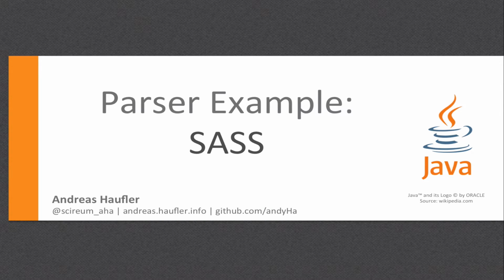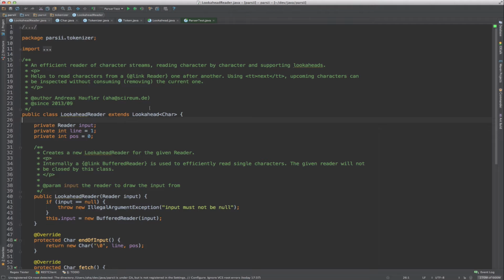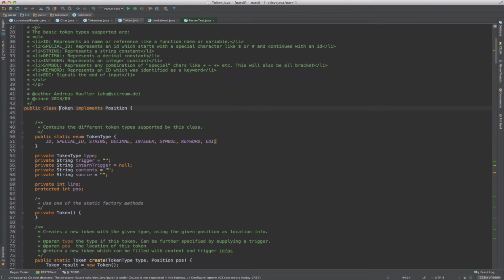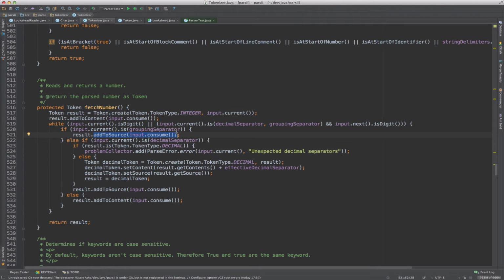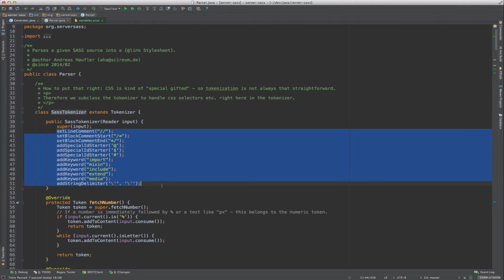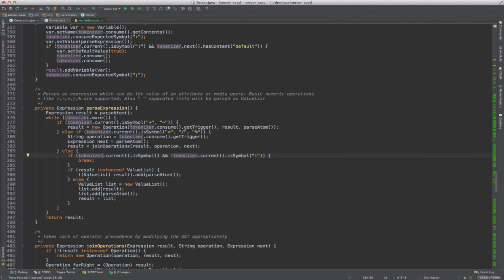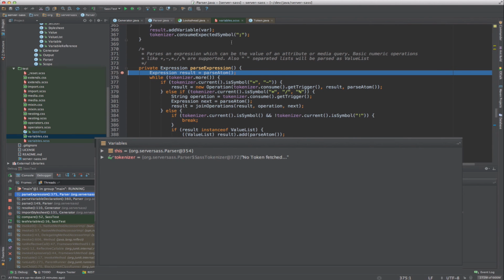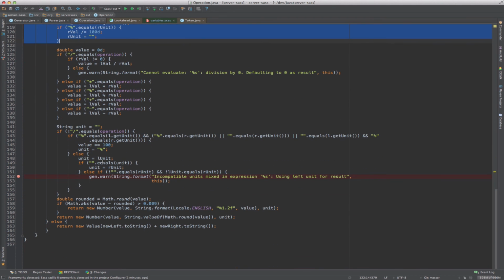Java #3 - Parsing Sass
Shows how to use the parsii library to parse Sass files. Mainly focuses on how mathematical expressions are parsed.